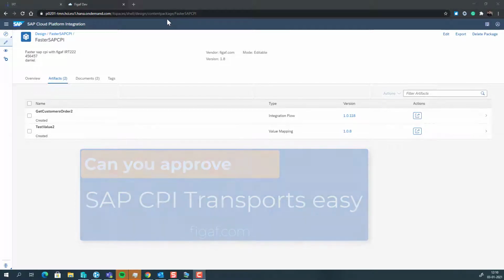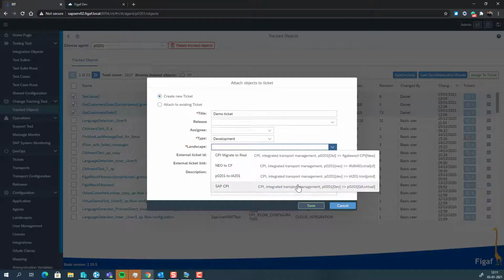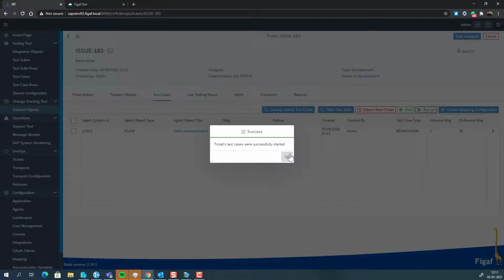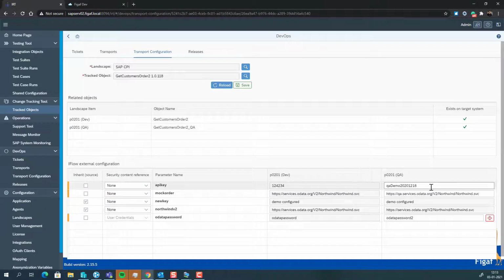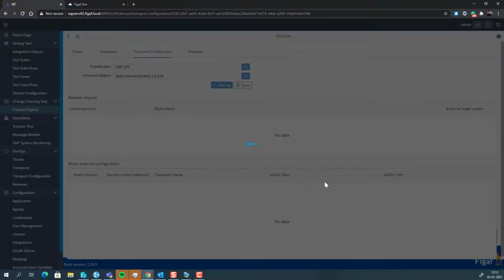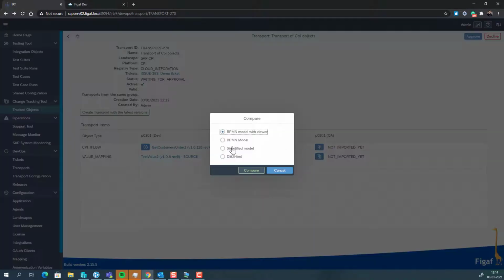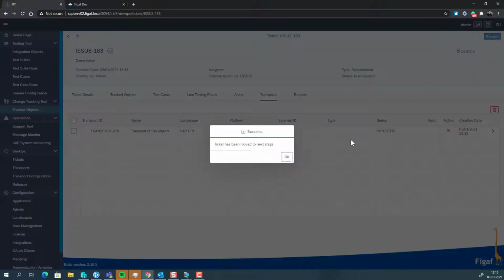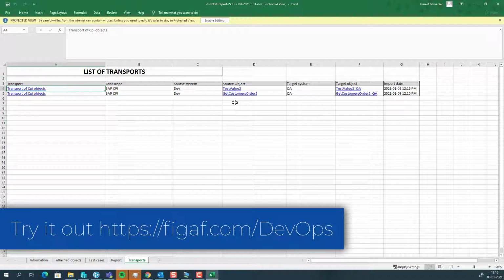CPI Iflow tranport process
Would you like to improve your SAP CPI transport process so you full visibility into what you are transporting?

Are you tired of just transporting a package without knowing what was changed in it?

I believe it should be easy to
* Test the transport
* Configure the iflow in the landscape
* Be able to see what the change is about
* Easy documentable

Here is a short demostration of how a transport process could look where you know what is approved.

If it is something you want to try your self it takes 15 minutes to configure with the Figaf DevOps Tool.